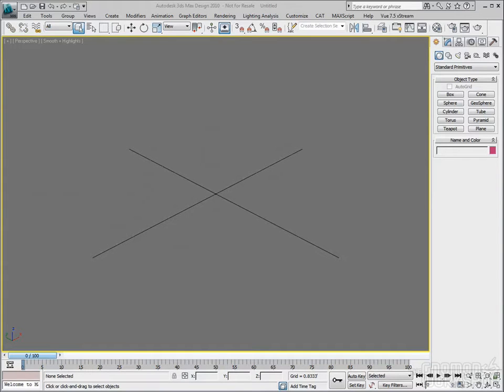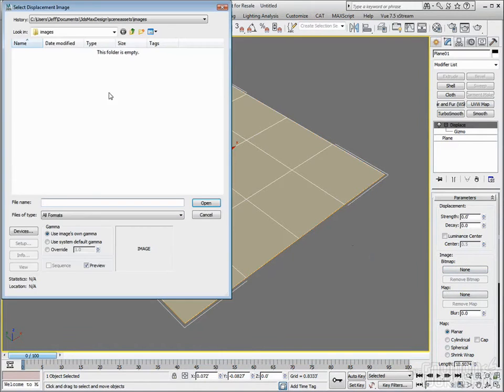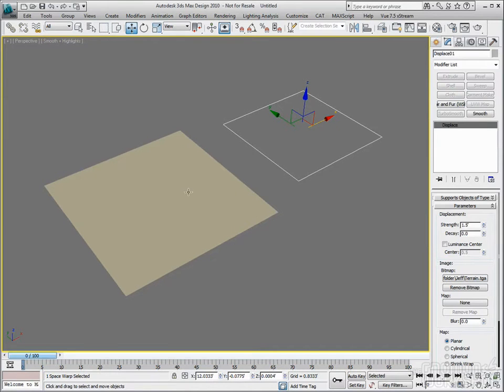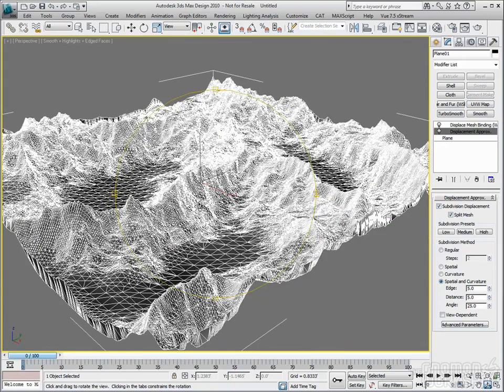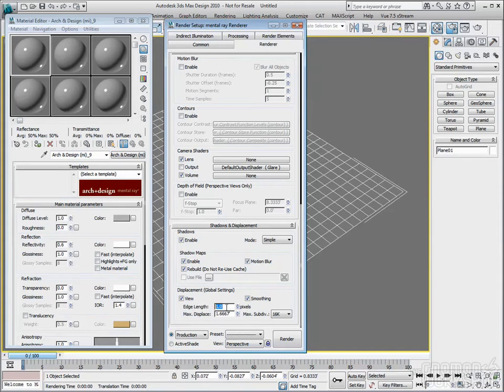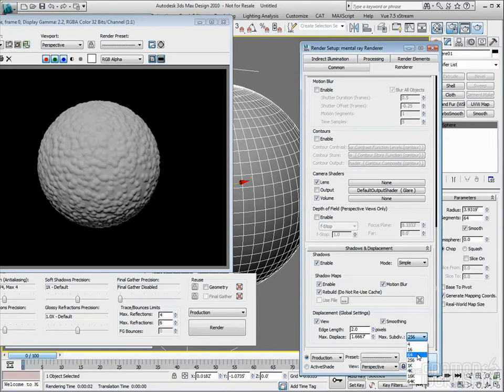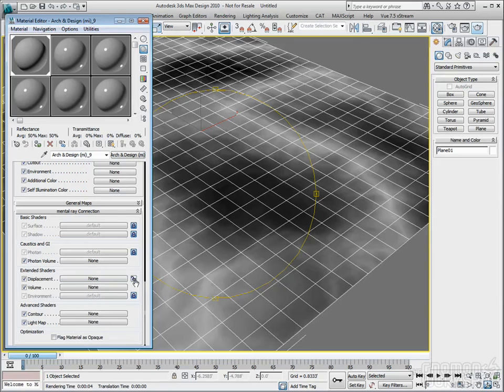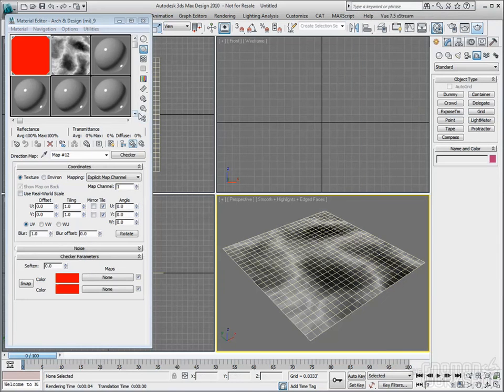Displacement 3ds Max Techniques with Jeff Patton-Gonmon